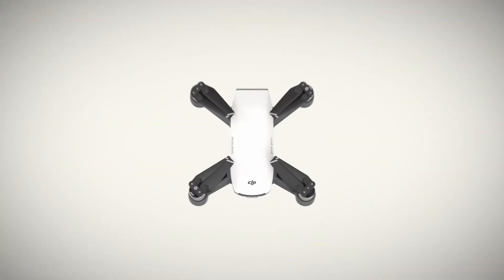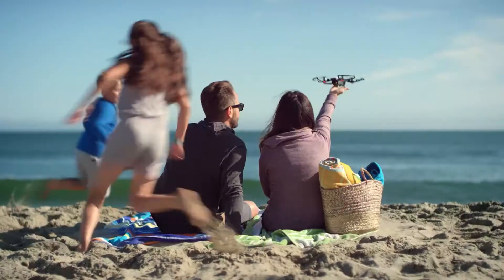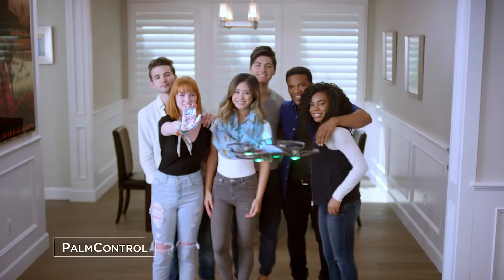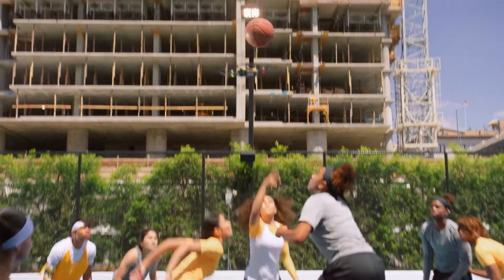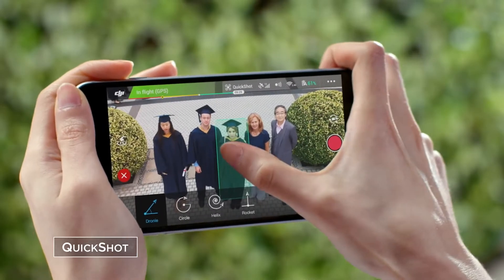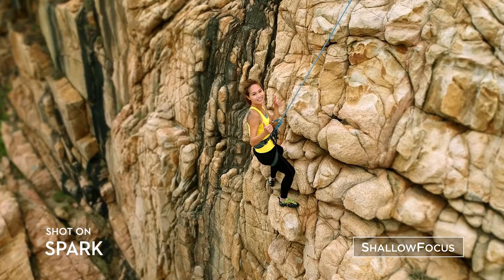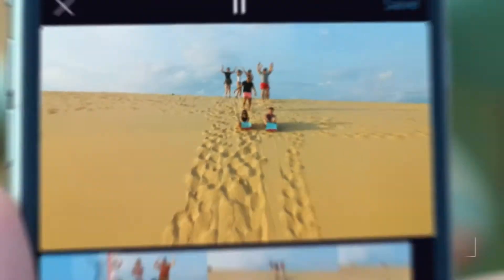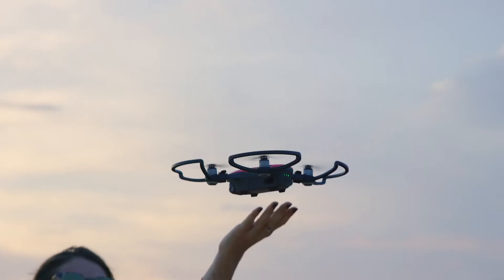Introducing DJI Spark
Spark is a mini drone that features all of DJI's signature technologies, allowing you to seize the moment whenever you feel inspired. With intelligent flight control options, a mechanical gimbal, and a camera with incredible image quality, Spark empowers you to push your creative boundaries.